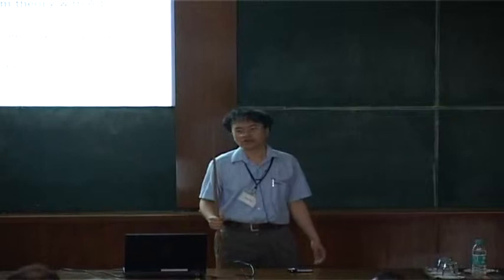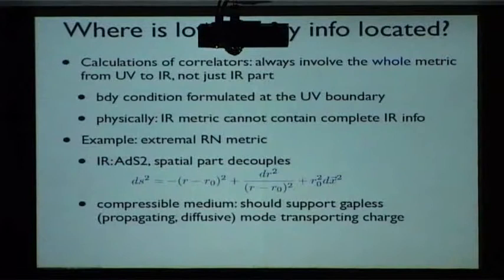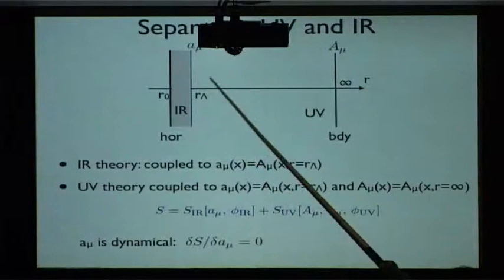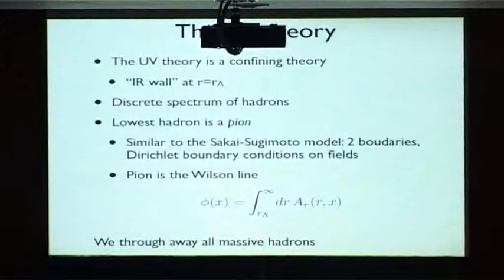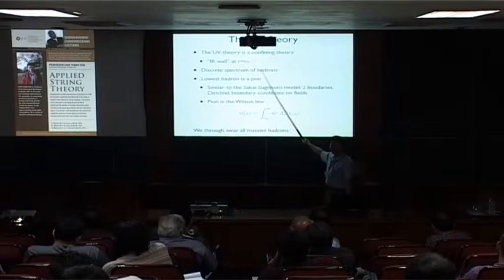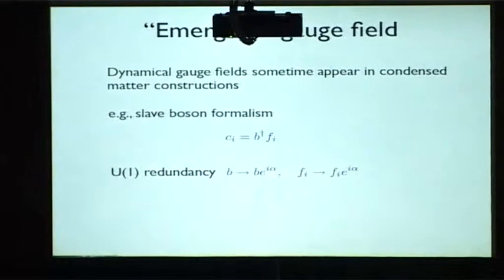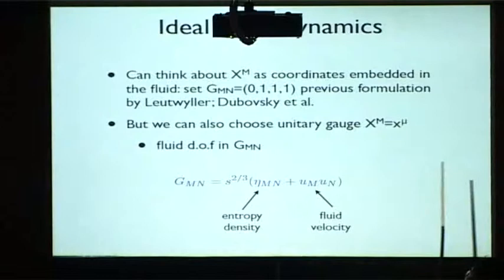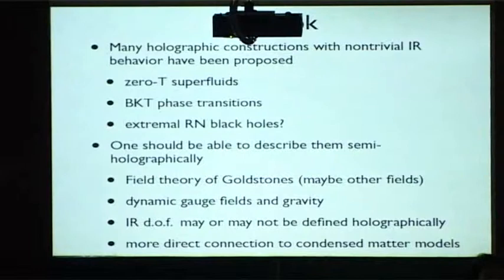Applied String Theory (Lecture 2) Dam Thanh Son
Speaker : Dam Thanh Son (University of Washington)
Date and Time : 21 Mar 2011, 04:00 PM
Venue : AG 66, TIFR, Mumbai

Gauge/gravity duality, discovered in string theory in 1997, has became a powerful theoretical tool in the study of quantum field theories at strong coupling. I will review recent attempts to use gauge/gravity duality to understand the physics of strongly interacting media, focusing on the quark gluon plasma and the cold atomic gases. In particular, I will describe how the method has helped the discovery of new effects in relativistic hydrodynamics that arise from triangle anomalies.